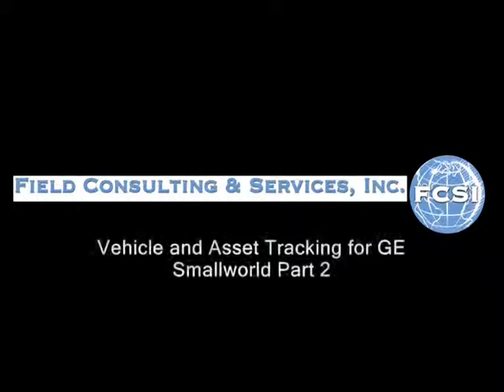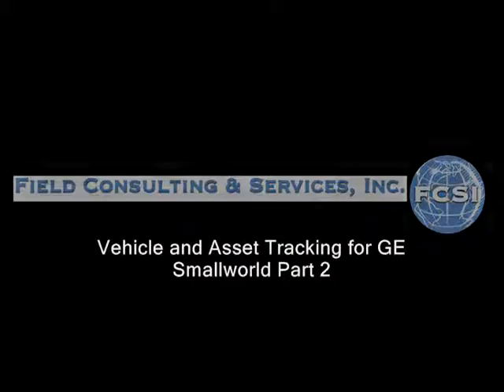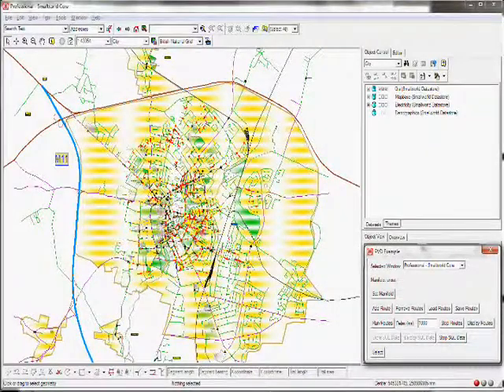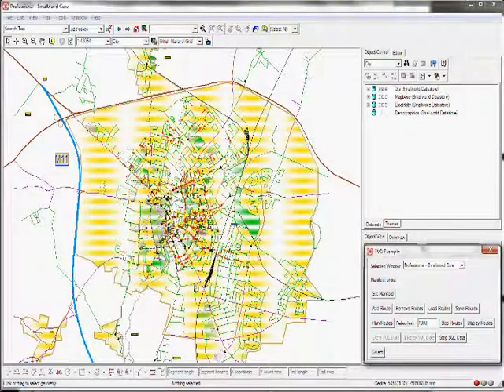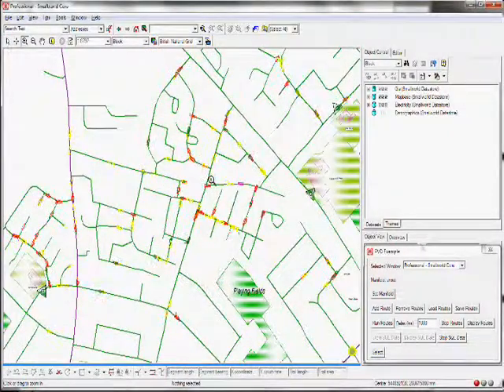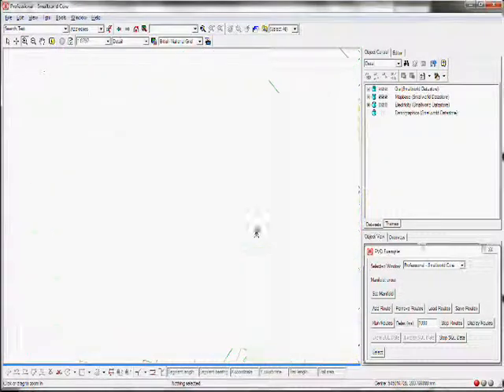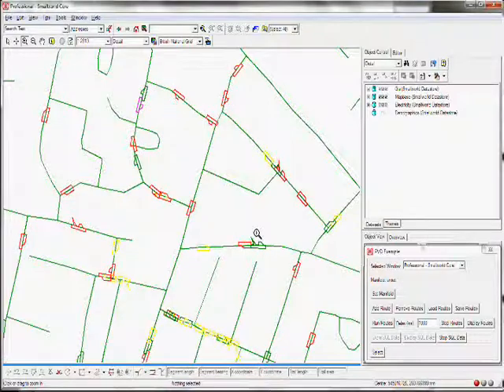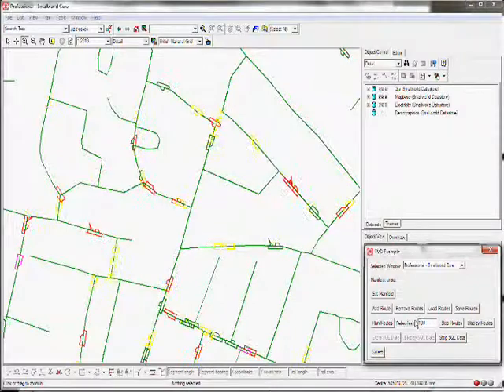Automatic Vehicle Locator for Smallworld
This video shows the Fast Display technology interfacing with a SQL database for real time vehicle tracking for GE Smallworld CST.